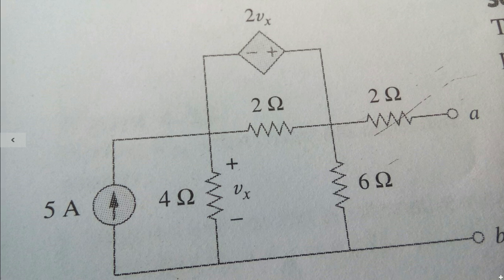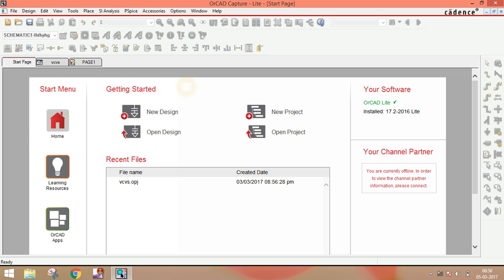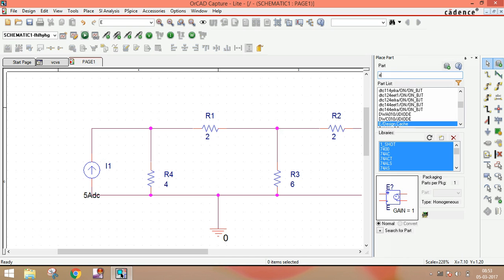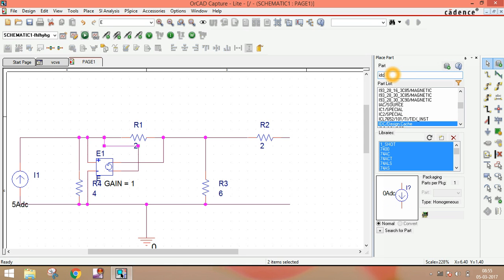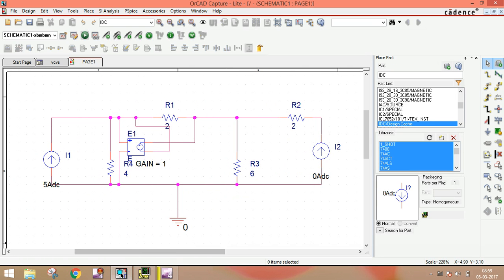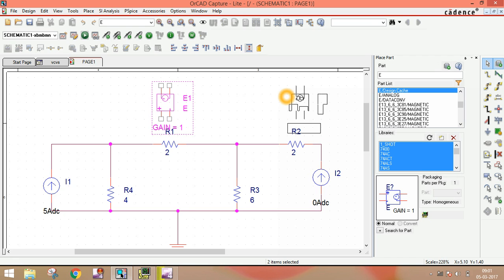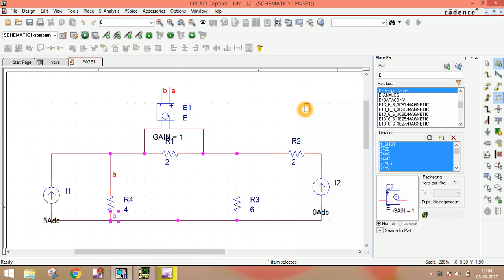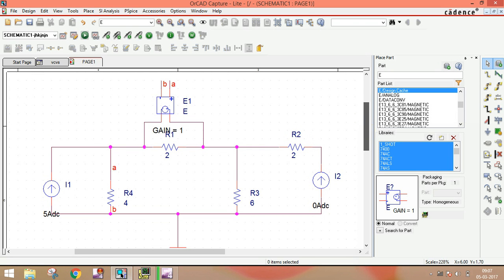orcad pcb design tutorial for beginners| pspice analysis for dependent source || part9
cadence orcad pcb design tutorial for beginners| pspice analysis for dependent source || part9 dependent source